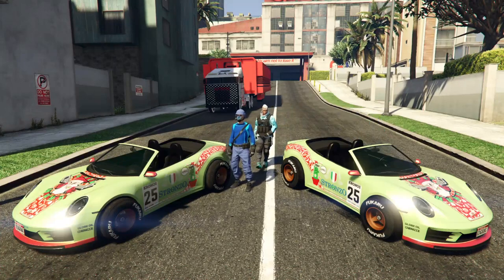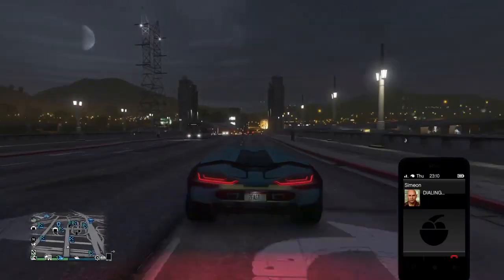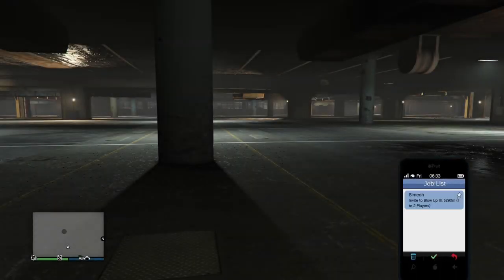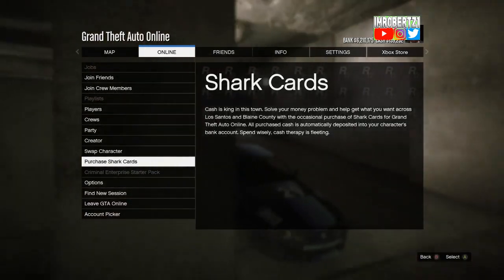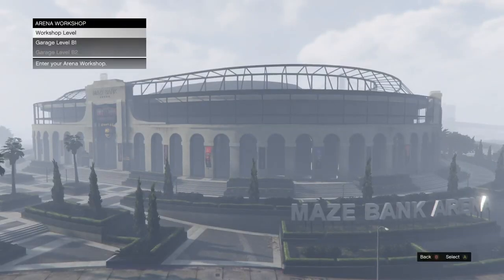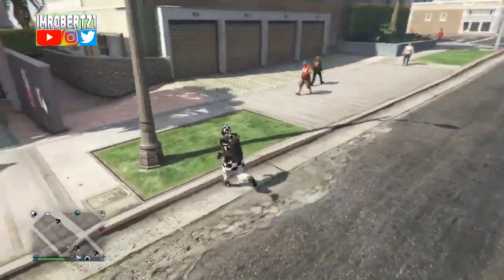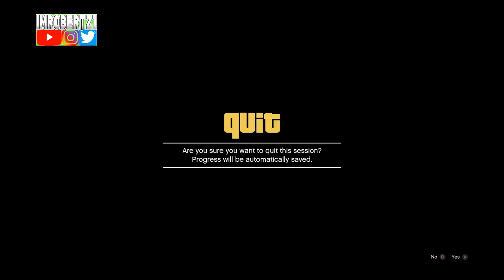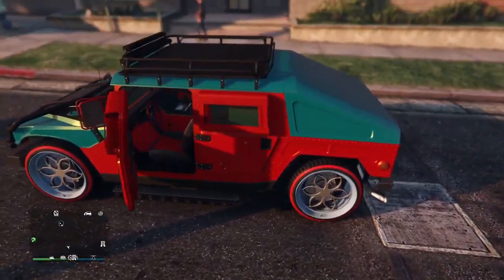GTA 5 Give Cars To Friends (CAR MEET) Glitch GCTF Glitch How To Get Any Car For FREE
GCTF Give Cars To Friends (CAR MEET) Glitch in GTA Online

💎 Text Tutorial 💎
1.  Go to the LS Car meet and request a job from Simeon
2. Get into any test track car and enter alone
3. Quickly pull up the phone and hover over the job to accept
4. When the car passes the double white line quickly accept the job
5. Leave the job then while you’re invisible quickly pull up your phone and accept the job then press the pause menu
6. while in the pause menu go to purchase shark cards then back out
7. While on the pause menu reverse the car to the exit and wait for the job to load
8. Leave the job and go to the tattoo shop in the LS car meet to get back mini map
9. Leave the LS car meet and request a car from Nightclub or Arena
10. Car back into the same garage then get out the car
11. Enter the RC Bandito then exit out
12. Go to the location where you do the give cars to friends glitch
13. Request your M.O.C. and a car you don’t mind losing and have your friend bring the car you want
14. Have friend sit in the passenger seat with the pause menu open
15. Drive the car to the back of the M.O.C. and select enter
16. Move the car away from the M.O.C. and get out
17. Pull up story mode alert and decline the alert then do it one more time
18. Go the back of your M.O.C. and enter alone
19. Pull up story mode alert and decline the alert
20. Get in your friend’s car and your done
21. To receive more cars from your friend request a new car you don’t mind losing and repeat from step 14